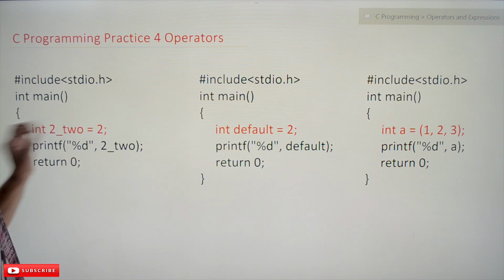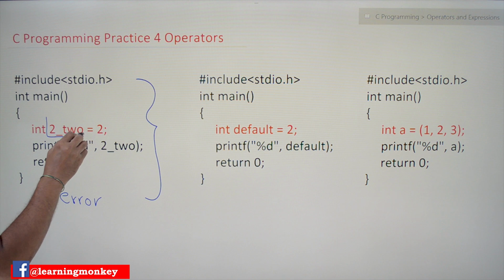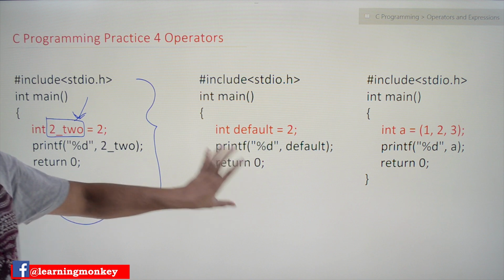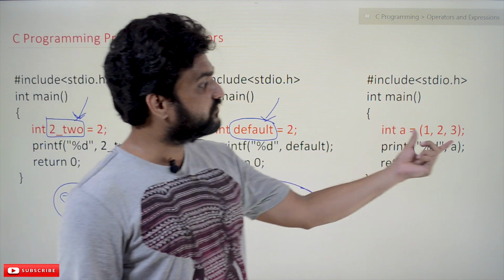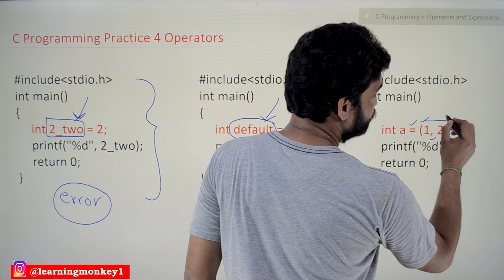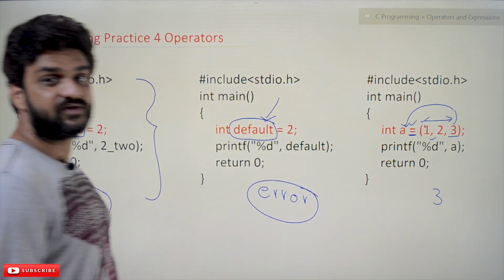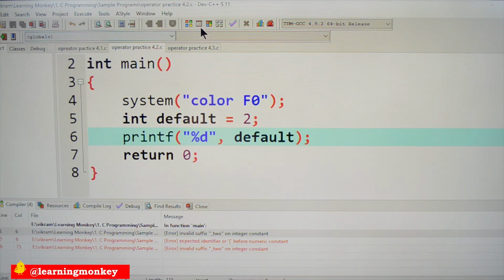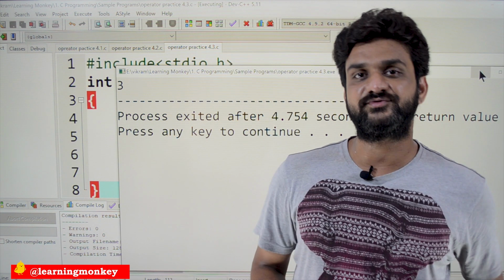[OLD VERSION] C Programming Practice 4 on Operators || Lesson 28.1 || Learning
In this class, we will discuss C Programming Practice 4 on Operators.

The discussion on many programs on operators is provided below.

    Programming Practice 1 on Operators.
    Programming Practice 2 on Operators.
    Programming Practice 3 on Operators.

In this class, we will discuss three programs.
C Programming Practice 4 on Operators
Program 1
Before we start our discussion, please take some time and guess the output.

The above is going to generate an error.

Why is an error generated?

When we have discussed identifiers, we have discussed the rules to declare a variable.

According to those rules, a variable declaration should not start with a digit.

It should always start with an alphabet or underscore.

As the variable definition 2_two starts with a digit in the above program, the compiler will generate an error.
Program 2
Guess the output of the program?

The program generates an error.

In the above program, we have defined the variable name as default.

As per our discussion on the rules of defining a variable, the name should not be a keyword.
Program 3
The second line of code declares the variable a = (1, 2, 3).

Guess the output of the program? Will such kinds of declarations, are accepted by the compiler?

The output of the program is 3. Yes, such kinds of declarations are accepted by the compiler.

How will the compiler work?

For this to understand we should have the operator precedence and associativity table.

In the operator precedence table, the paratheses have higher precedence than assignment operators than the comma operator.

As the paratheses have the highest precedence, the content in the parentheses will get executed first.

All the operators in the parentheses are comma operators. All have the same precedence, and the associativity is from left to right.

As we move from left to right, the value with the last comma operator is three, so the variable is assigned three.